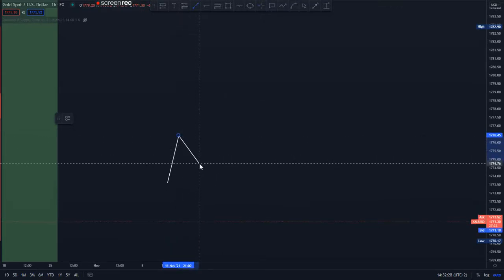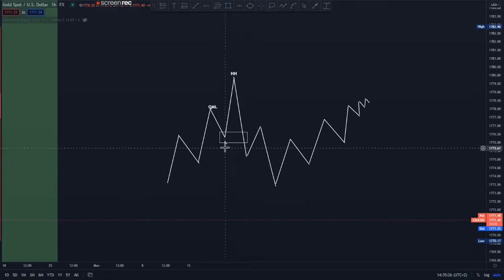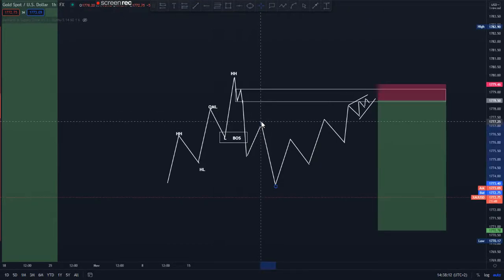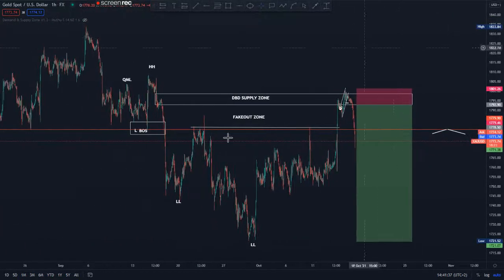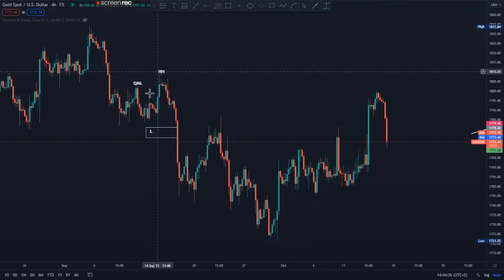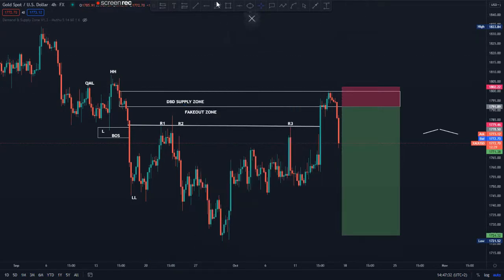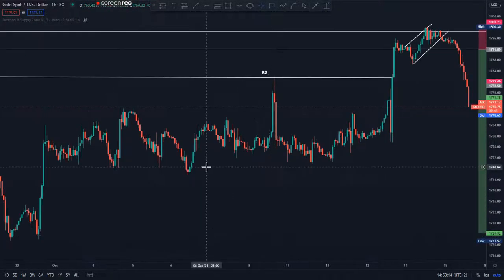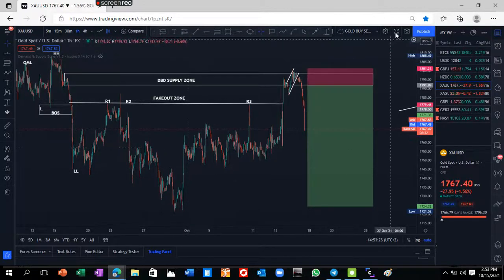POWERFULL QML +DIAMOND SELL SETUP ON GOLD (300 PIP MOVE) MUST WATCH